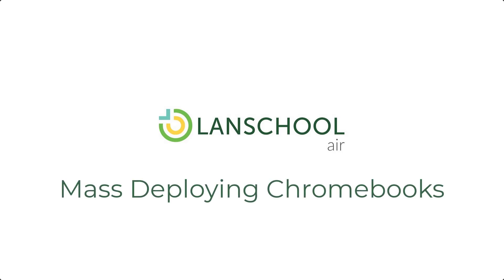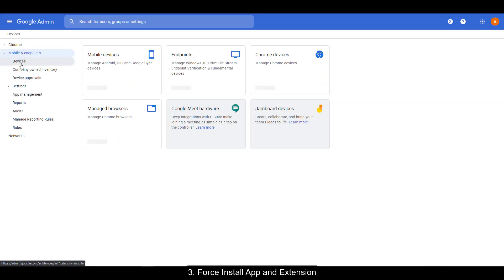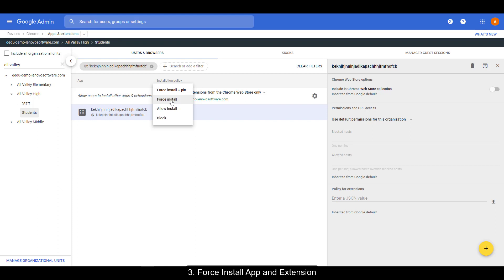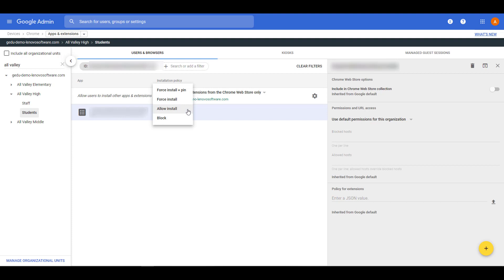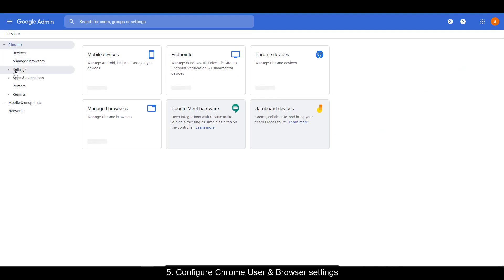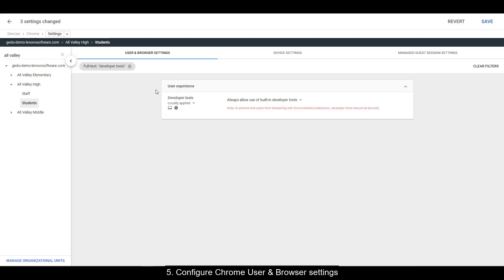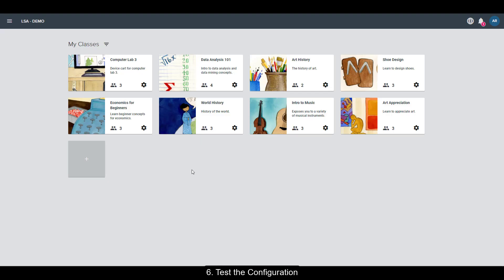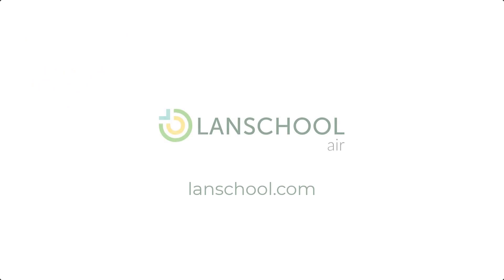LanSchool Air Setup - Chromebooks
This video walks through the process of deploying the required LanSchool Air for Chromebooks app and extension to your students through G Suite. You will need access to Google Admin in order to complete these steps.